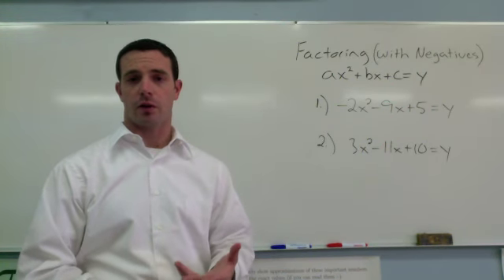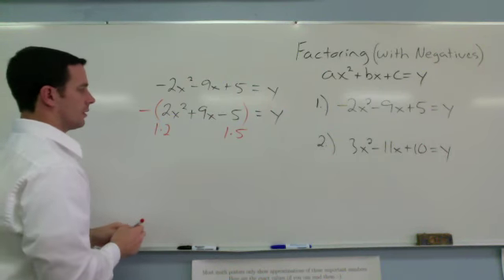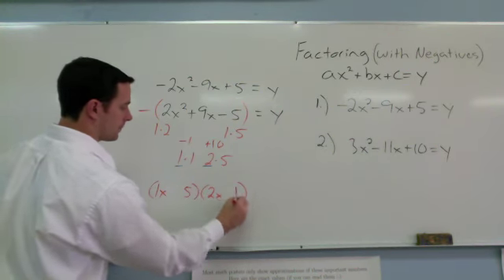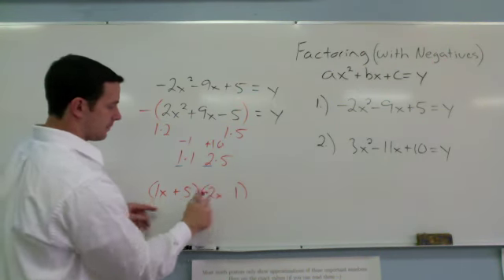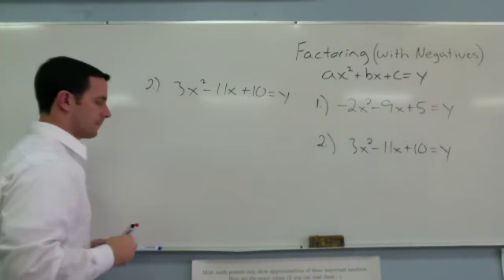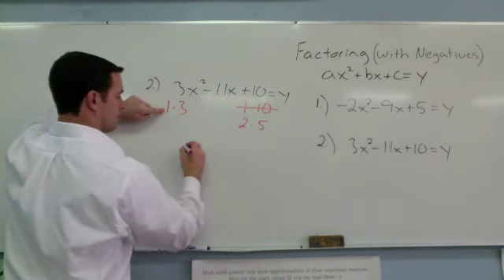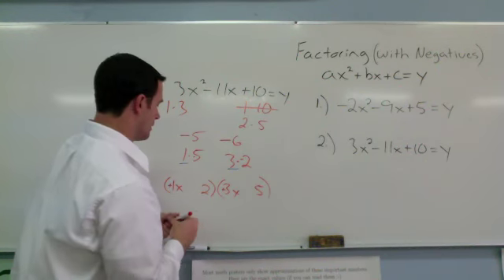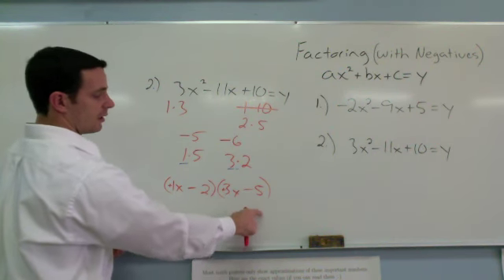Factoring ax2 + bx + c with negatives.m4v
Factoring ax2 + bx + c with negatives